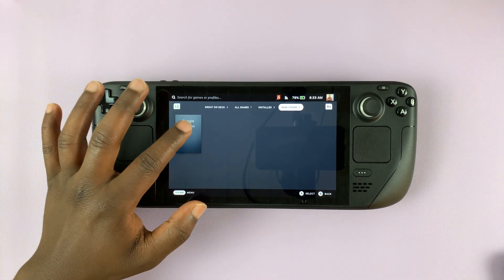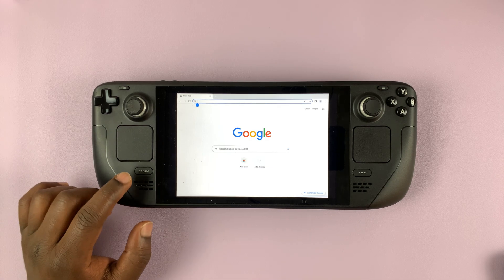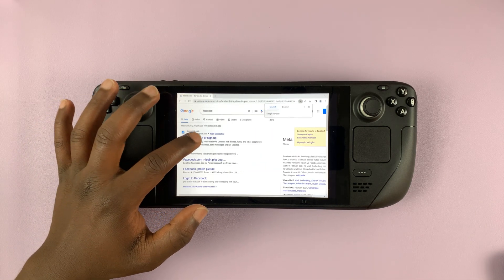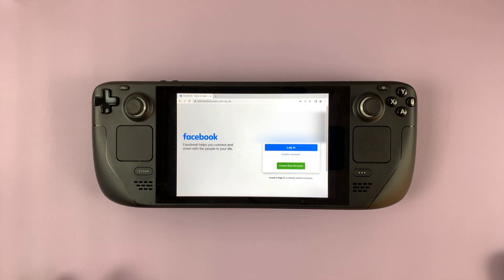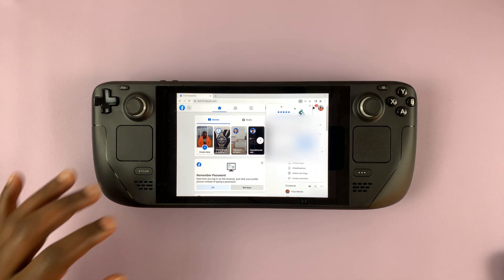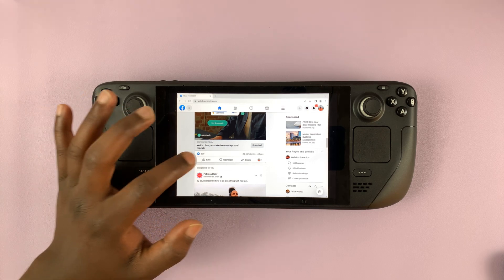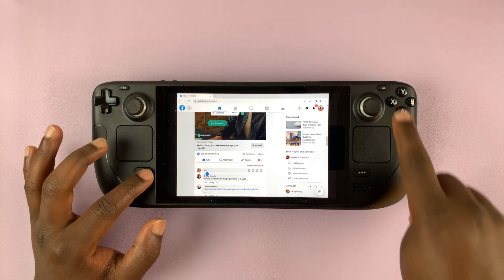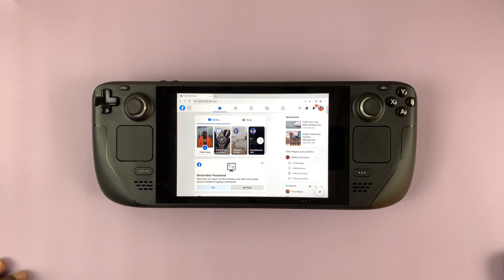How To Use Facebook On Steam Deck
Here's how to use Facebook on Steam Deck
Steam Deck is mostly meant for gamers to enjoy their gaming. However, there's much more one can do with Steam Deck. For instance, you can use Facebook on it.
You don't need to download the Facebook application. All you need is a browser installed on the Steam Deck, and you can access Facebook.

Turn on Steam Deck
Install your favorite browser
Once installed, tap on the browser
On the browser homepage, click on the search bar
Press the Steam button + X button to bring up the keyboard
Type in Facebook
Log in to your Facebook account

Once logged in, you can enjoy the content there. You can comment on posts and reply to messages while at it.

Cell Phone Tripod Adapter